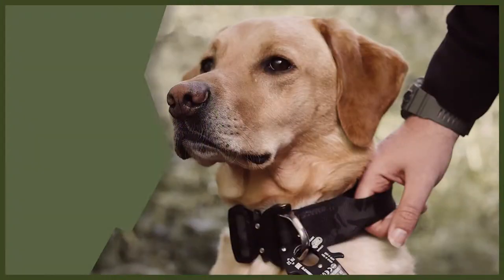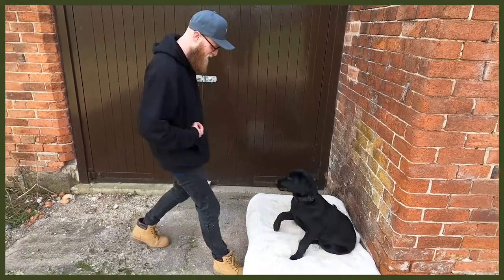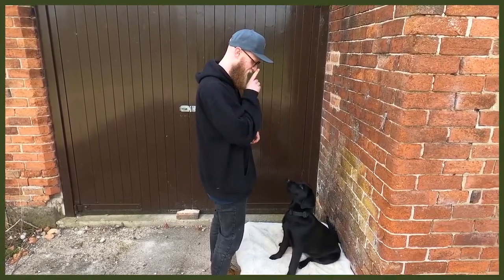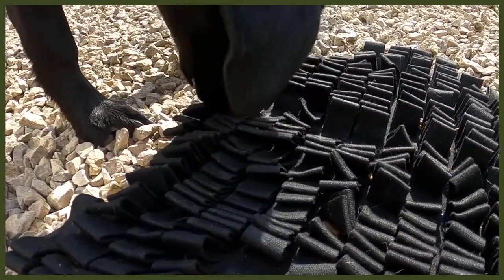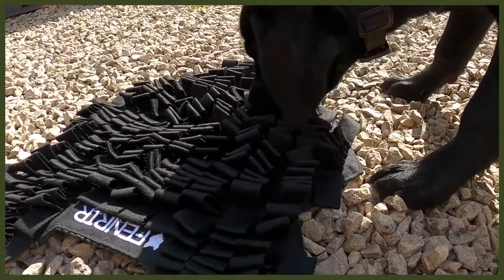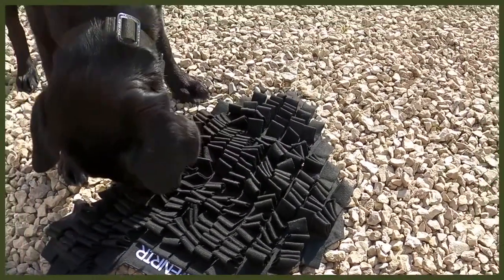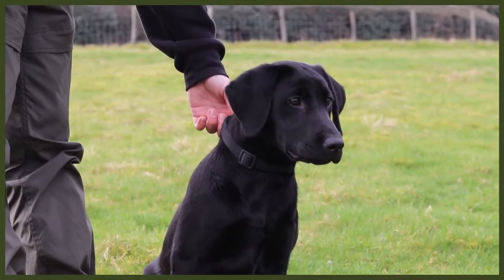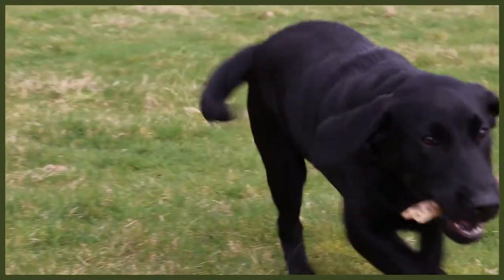3 Tips To Tire Out Your ST BERNARD Puppy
3 Tips To Tire Out Your ST BERNARD Puppy. Solve Your Dogs Boredom, Destructive Behaviour and Anxiety in your dog by tiring them out

OUR PRODUCTS:
Fenrir Ragnar Harness

These videos are made and aimed at adults in a stage of their life to purchase or adopt a dog, we want to help them choose the right breed and become excellent canine leaders to help end the number of dogs that end up in shelters.